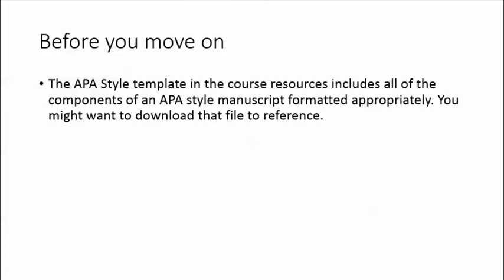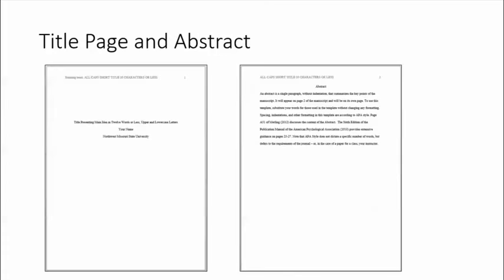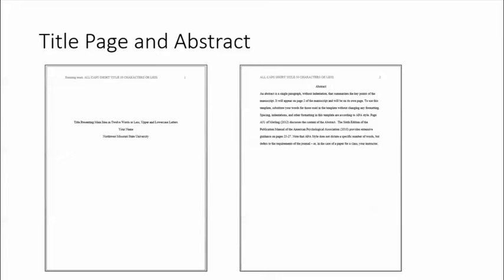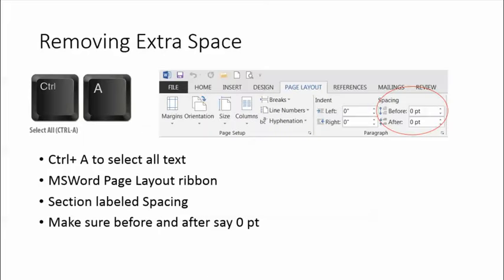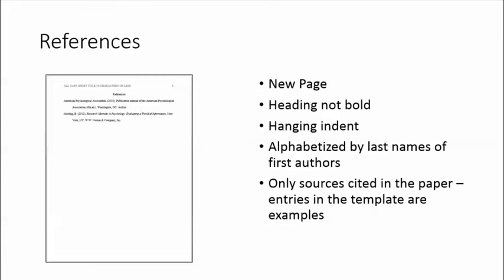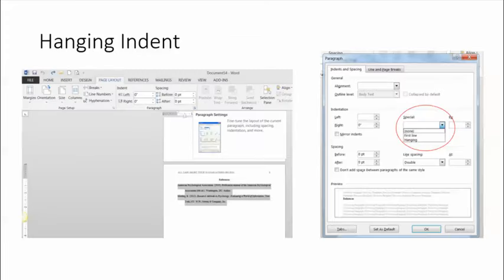APA Style formatting